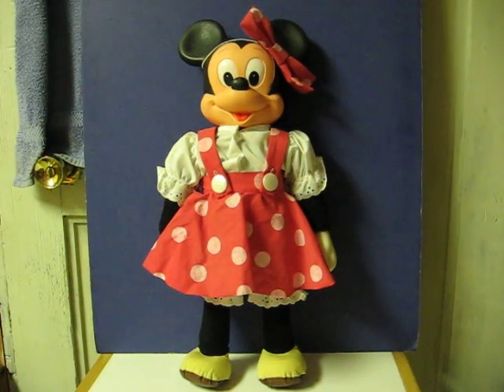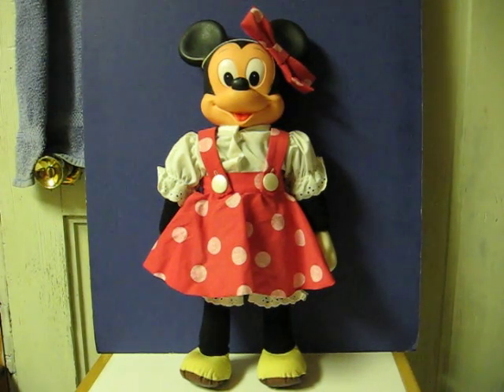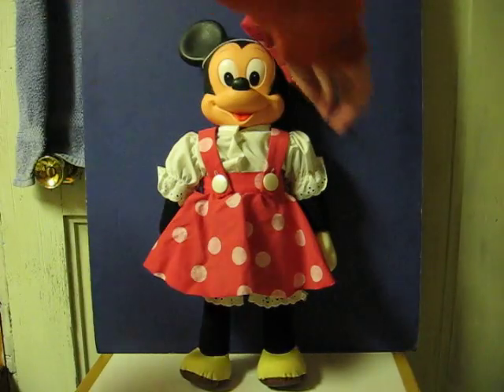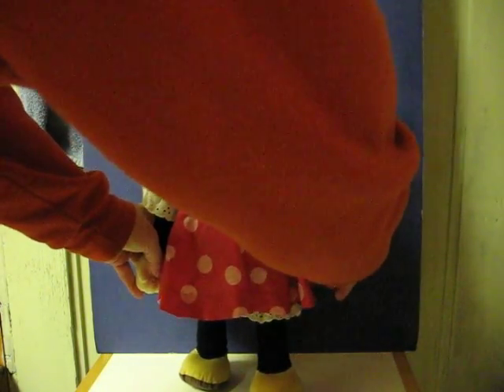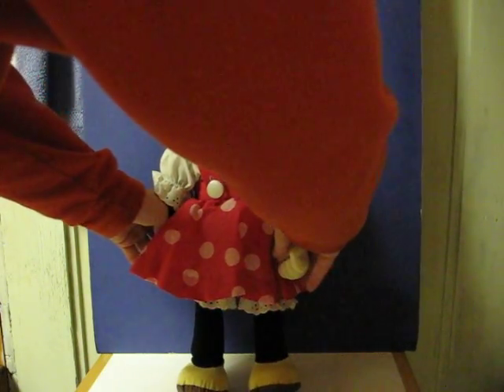Sale Item Demo - 1970s Marching Mickey Mouse Doll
Hasbro / Romper Room Marching Mickey (dressed up as Minnie Mouse) going up for sale.